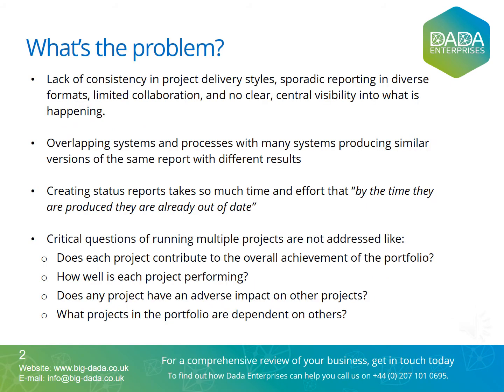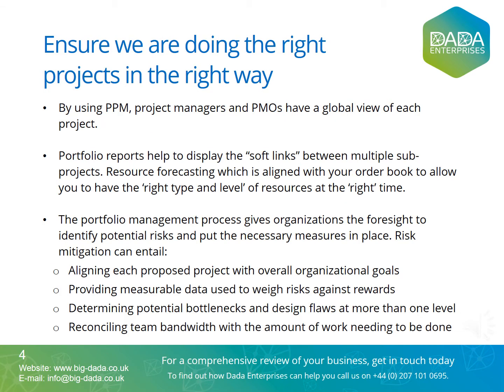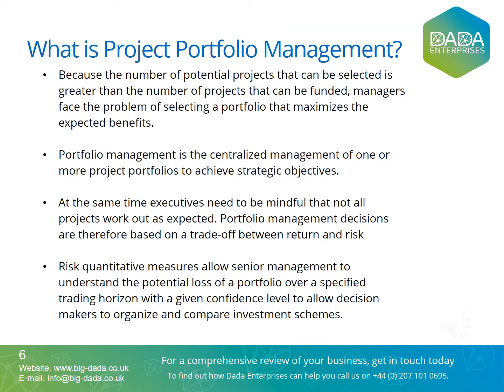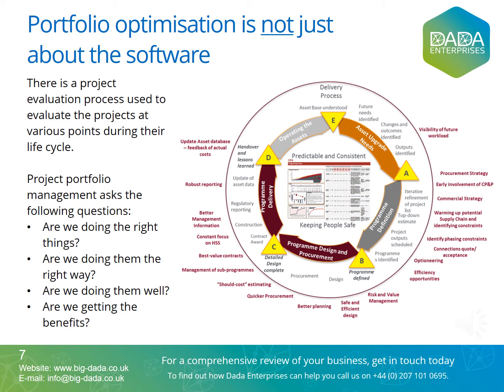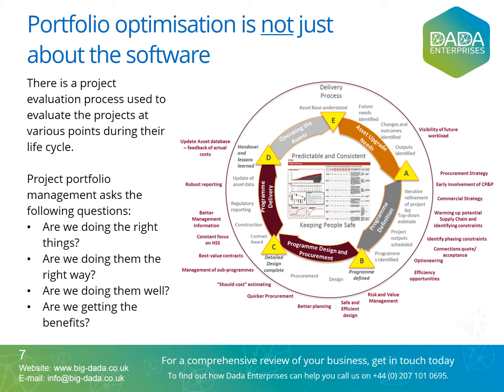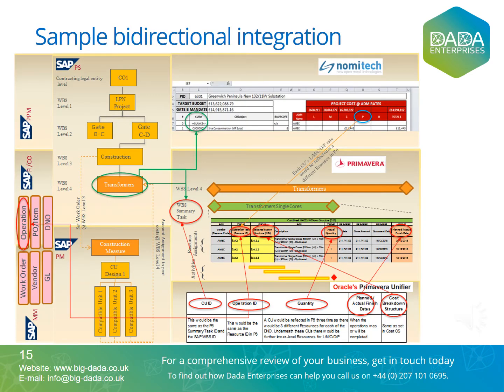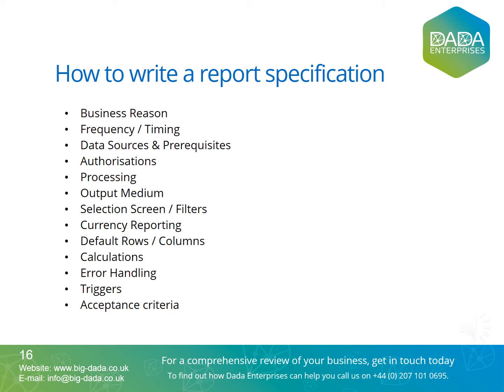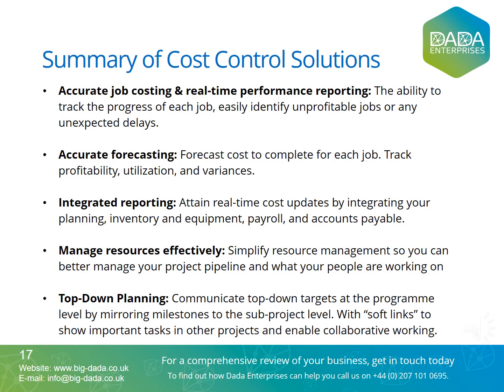On-Demand Webinar: Project Portfolio Management (PPM) reporting at a push of a button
In this video tutorial we shall ‘quickly’ explain what value can be added to your company from standardised portfolio reporting tools combining source data from different systems. How to write a report specification to ensure that you get the Automated Portfolio Status reporting that you want. We will give some real-life examples of best Practices for PPM reporting focusing on highlighting Variance and Exceptions.

CONTACT US for details of a FREE review of your next project – you get a full analysis, in confidence. which your team can use either internally, or with an existing consultancy, or with us.